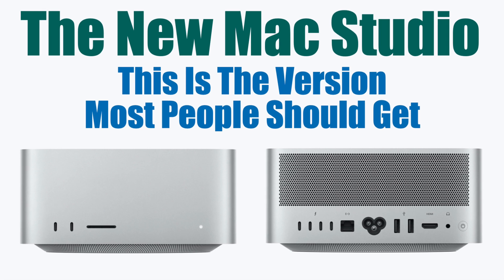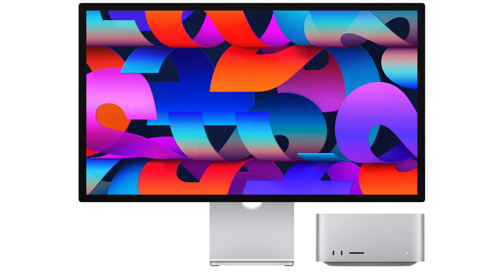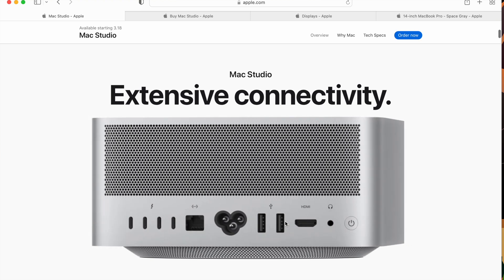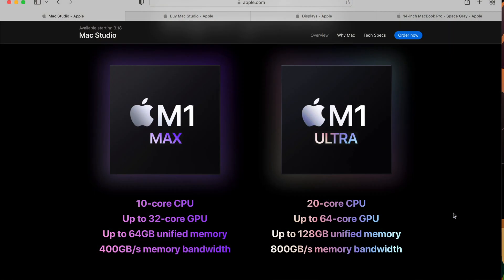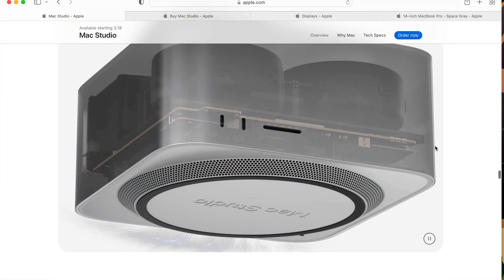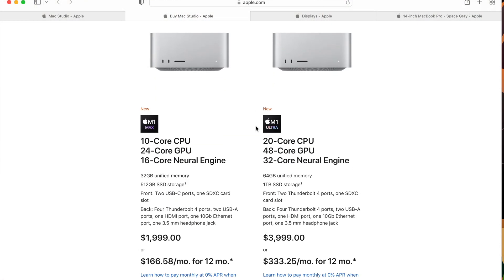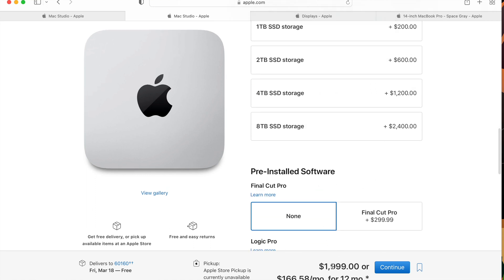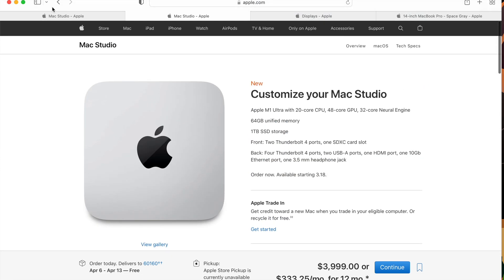New Mac Studio - What Model Is Good Enough For 90% Of Users?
Introduction to the new Mac Studio.  In this video we go over what model / version of the Mac Studio is enough power for about 90% of users.  If you are interested in learning about the new Mac Studio by Apple as well as the version we think is best then watch this video.

The Mac Studio is a new Apple desktop computer that is aimed at creators and businesses who use their computers to generate income.  If you create videos, music, or both then you might be interested in Apple's new powerful desktop with the new M1 Ultra CPU.

In this video we also discuss the new Studio Display by Apple which starts at $1,599.  The Studio Display is a 5K 27" display by Apple.

How much power is too much power.  In this video we think that there is one model that can handle about 90% of use cases.  Apple made the Mac Studio so powerful that you will be happy to learn that you don't need to upgrade too much at all to get the power you need to be creative.